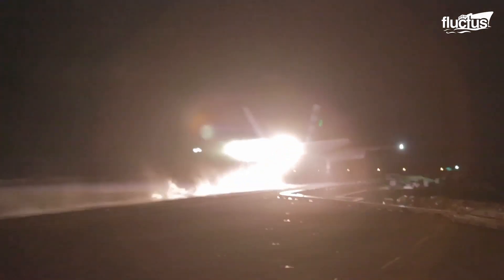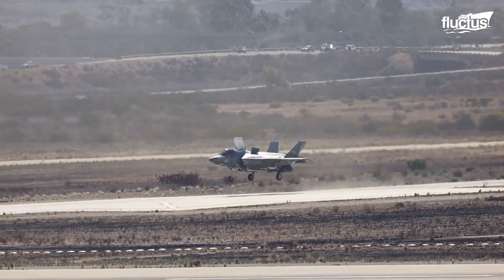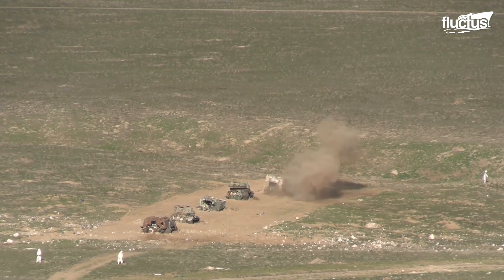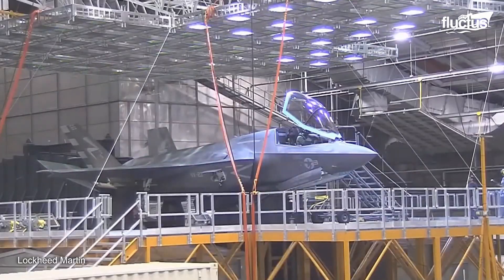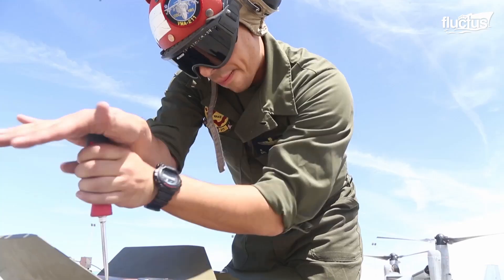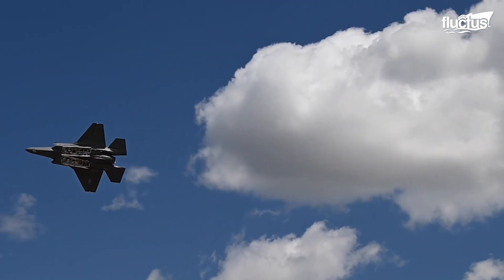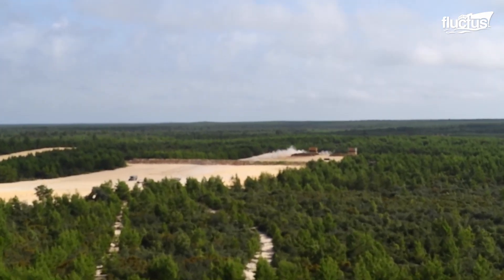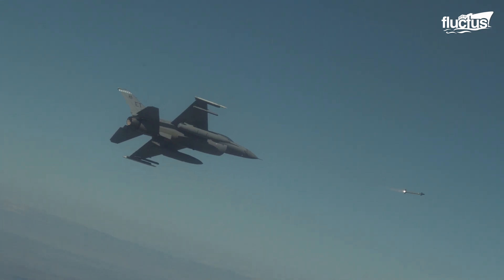Testing F-35 Monstrously Powerful Gatling Gun - US Crazy $1.7 Trillion Development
Welcome back to the FLUCTUS channel for a discussion about the F-35 Lightning II, including the many tests and drills it takes to prepare this aircraft for active duty.